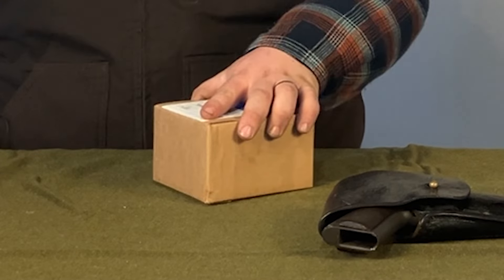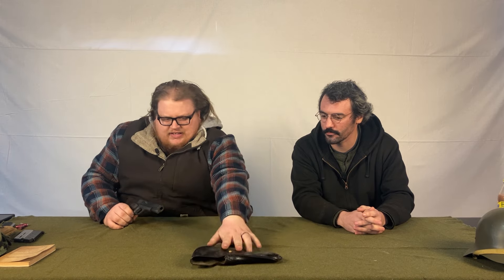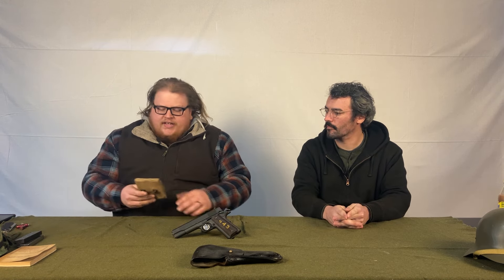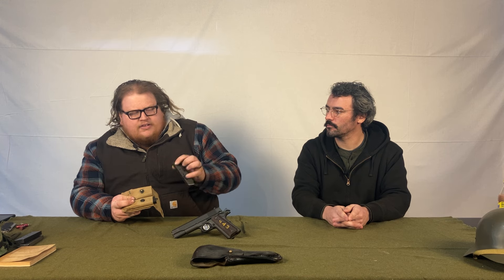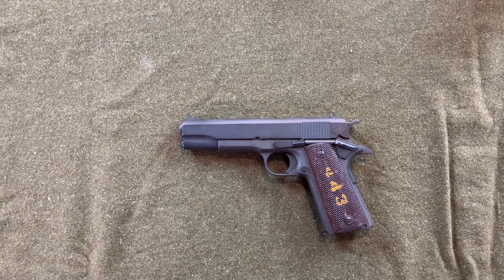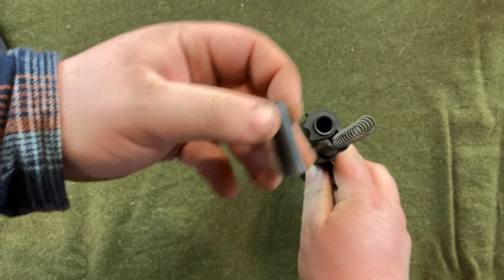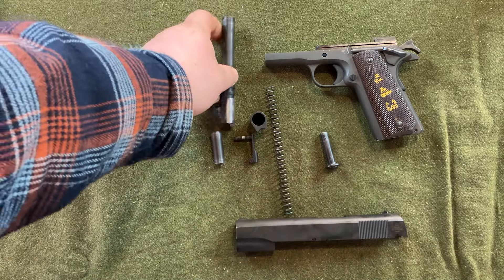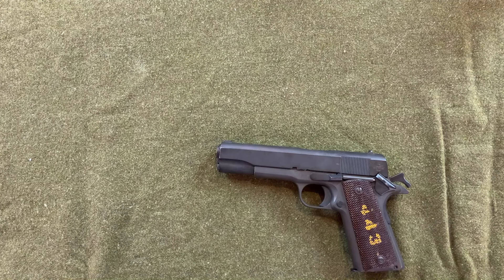Rock Island's GI Standard 1911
Giving you a bit of info on the 1911 and Rock Island's GI version of it. We are not authorities on information on these guns, just a couple of guys in a garage talking about pews. Some info may not be 100% accurate.